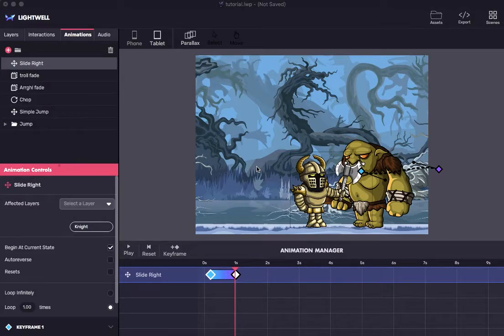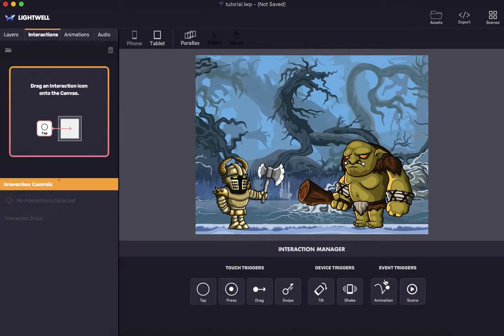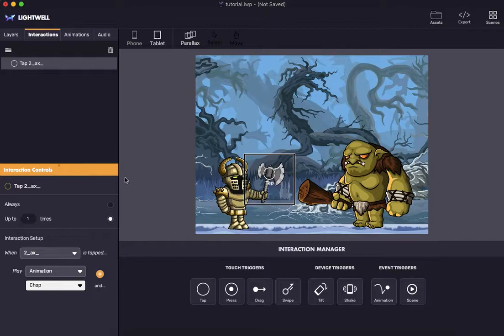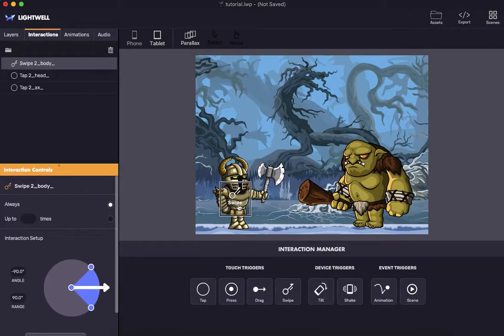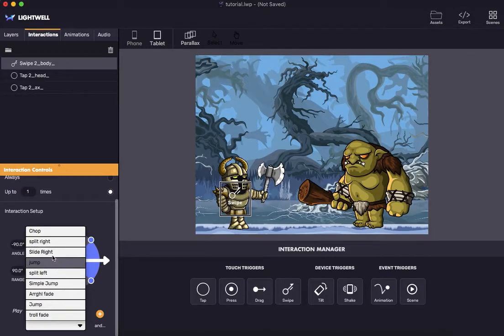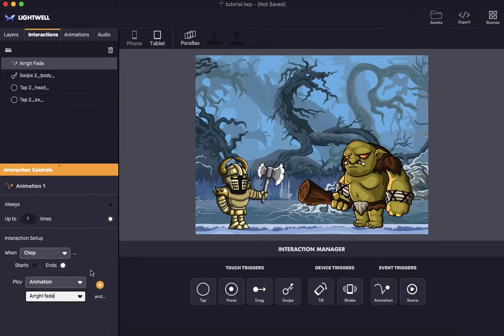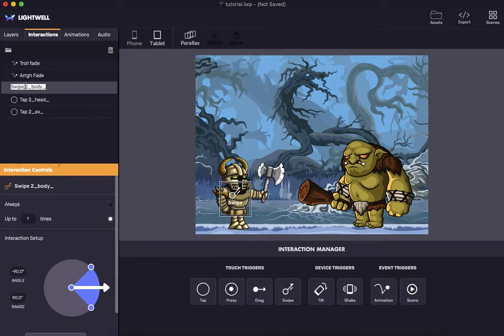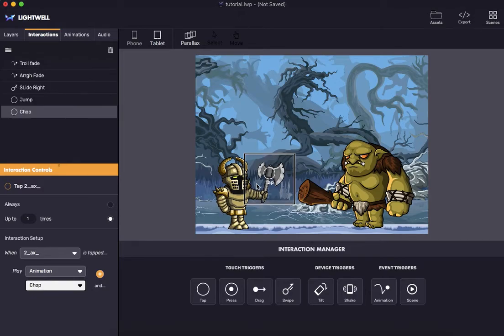Lightwell tutorial #6 - adding interactions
Adding various interactions - tap, swipe, Animation and Scene